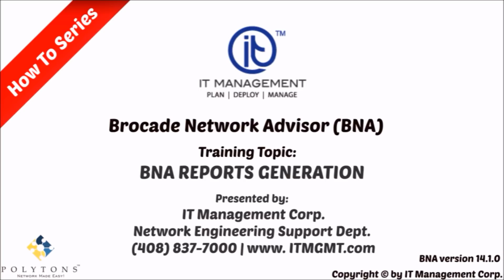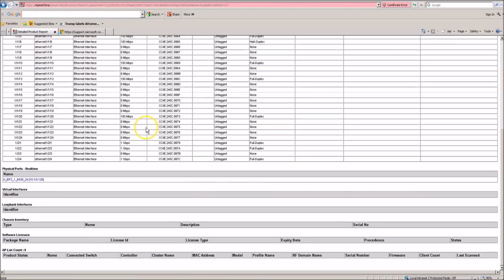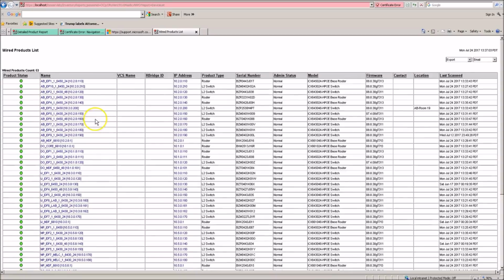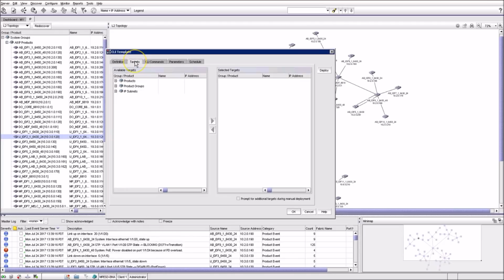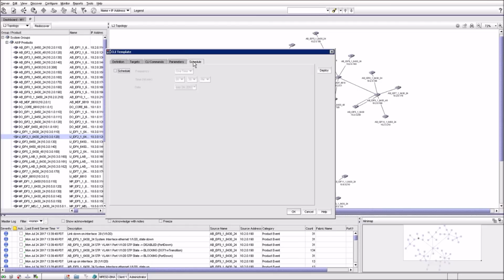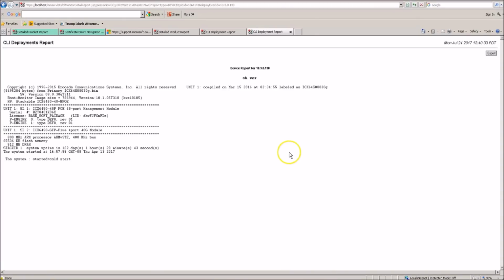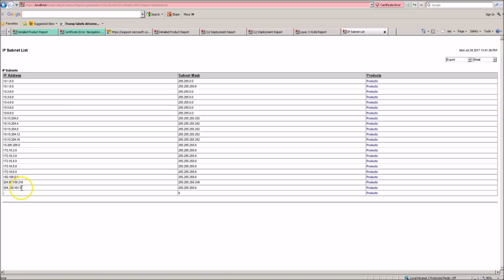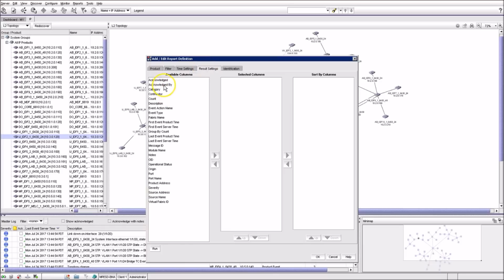BNA Report Generation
How to generate different kinds of reports for the managed products.